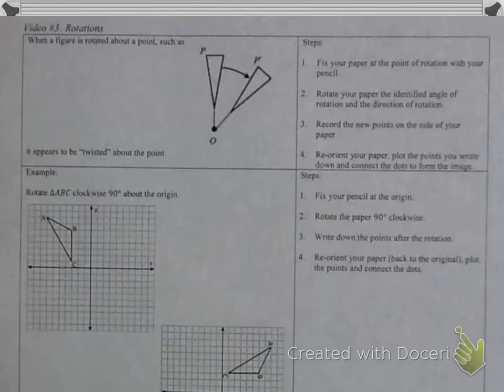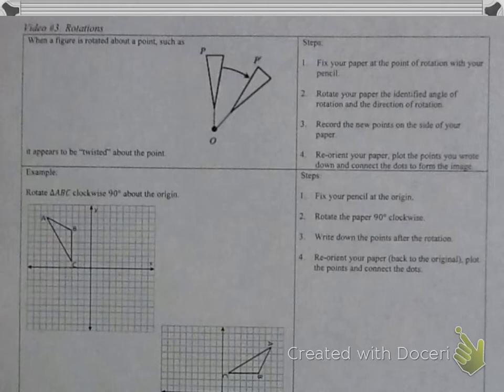Int1: ES Geometry Rotations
Rotate a given polygon in the coordinate plane given a point of rotation, a direction to rotate and a degree of rotation.